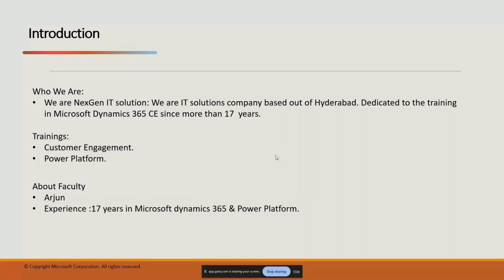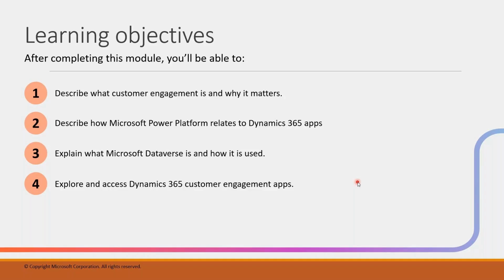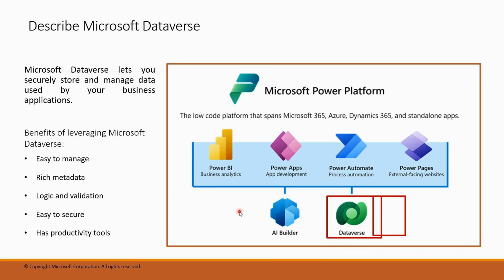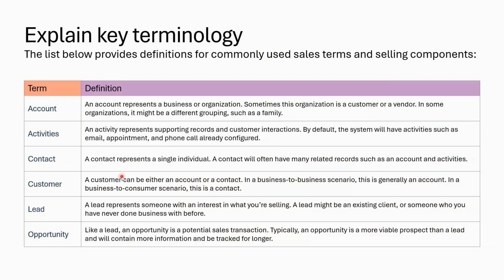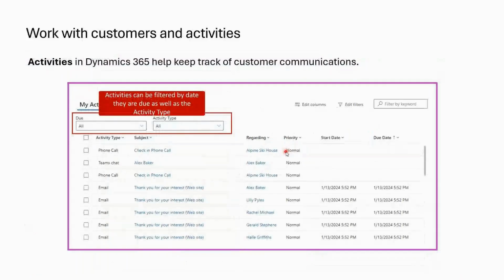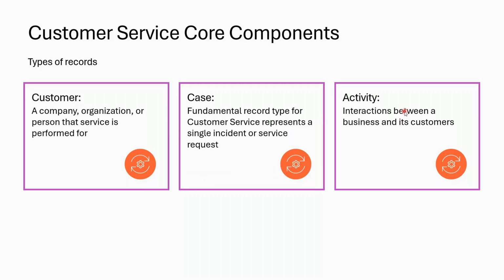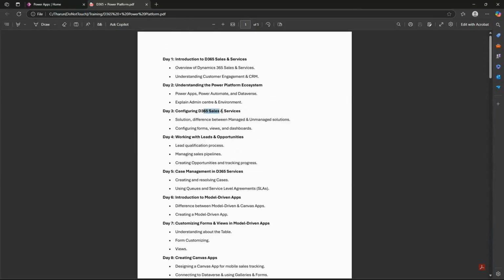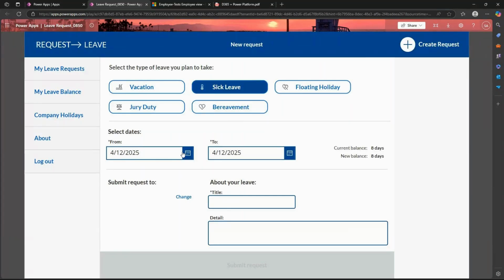Microsoft Dynamics 365 CRM | NexGen IT Solutions